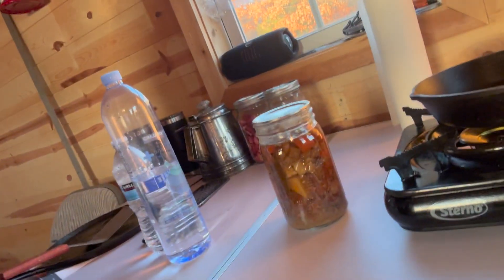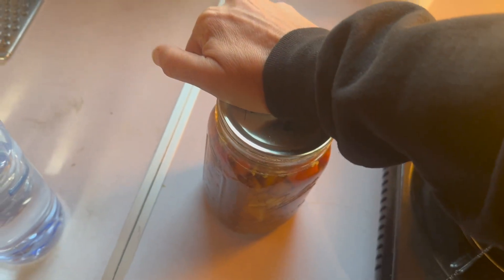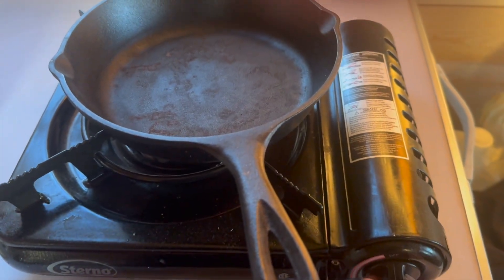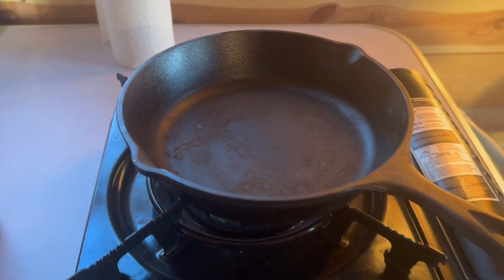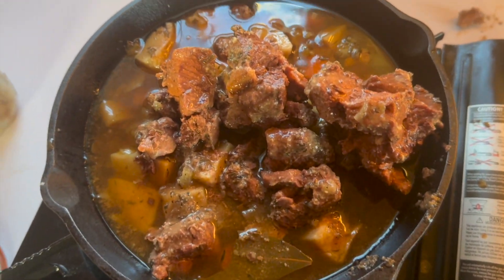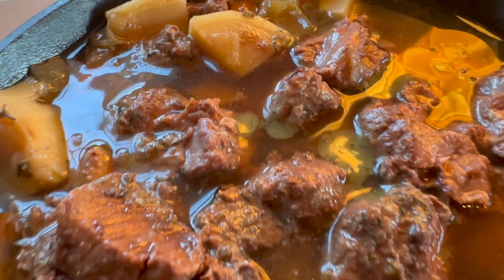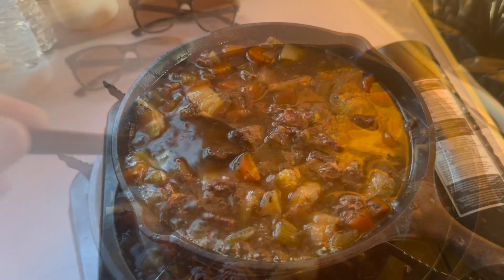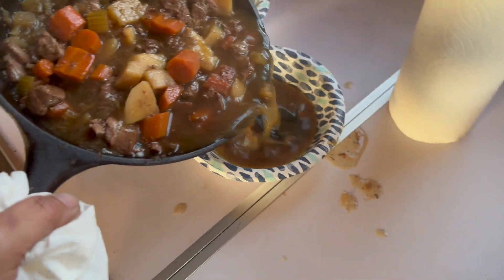Sterno Cooking Off-Grid with Canned Food!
In this video we are cooking with some of tastiest canned food ever, my mom's beef stew. Not only is it super convenient, but it is easy to store off-grid and use when you are ready.

I am using a Sterno single burner that is fueled by butane.